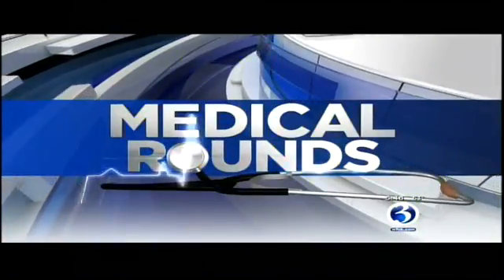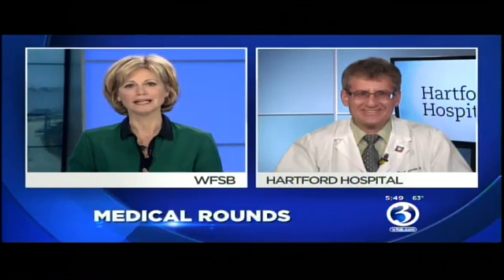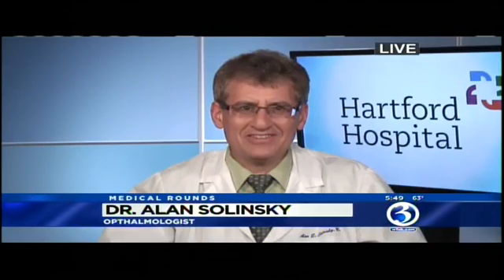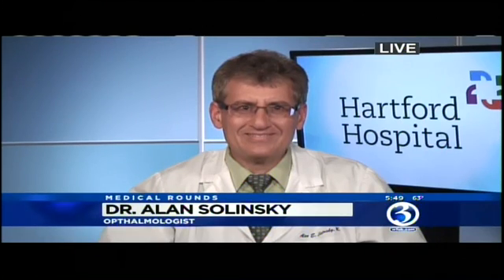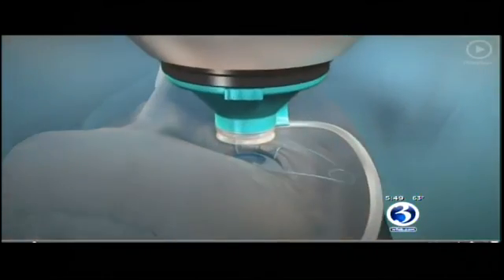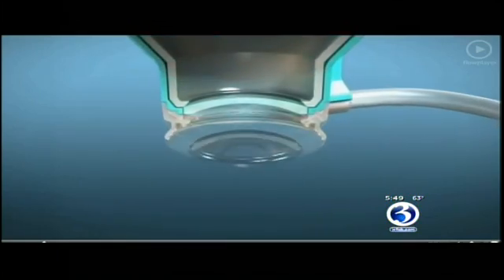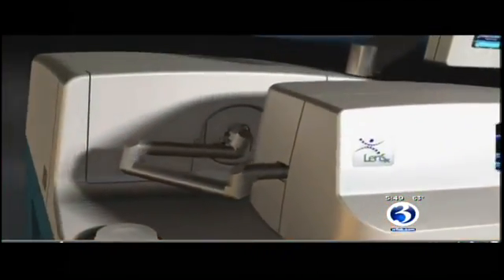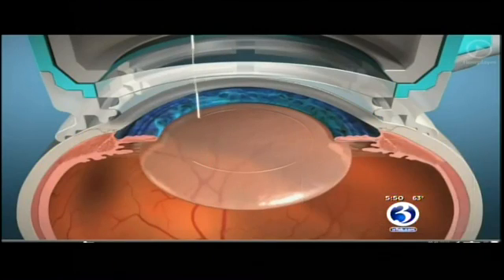Cataracts: The Basics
What are cataracts? And can this condition be treated?

Get the facts from Dr. Alan Solinsky of the Hartford Hospital Eye Surgery Center.